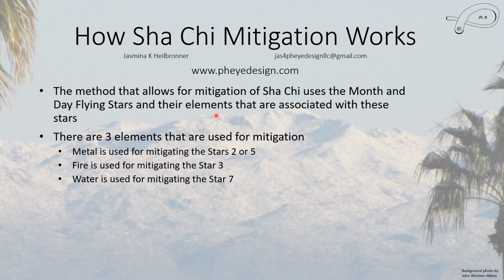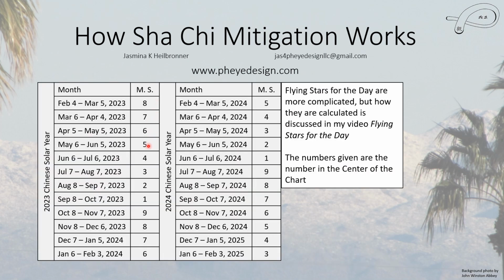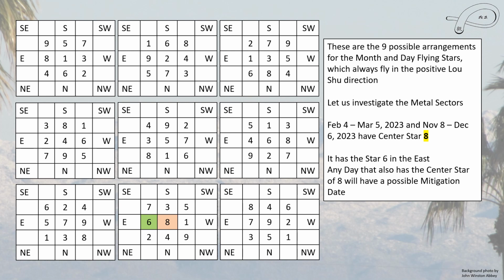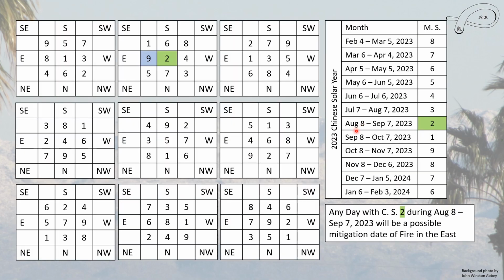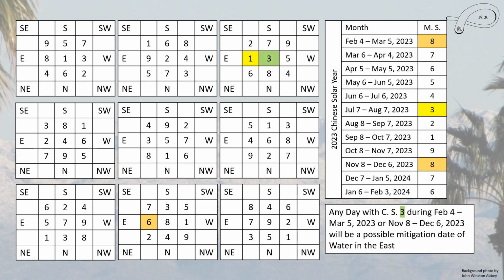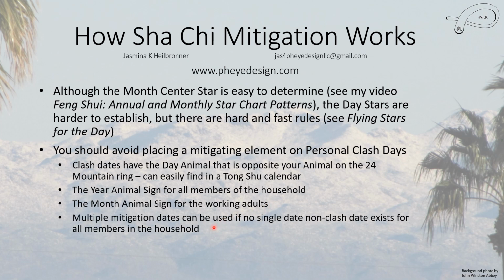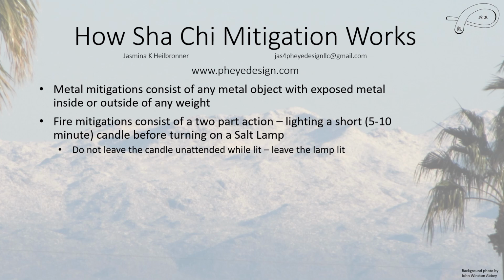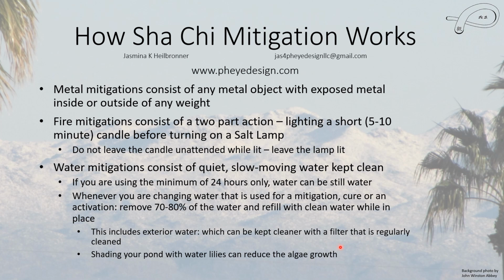Feng Shui: How Sha Chi Mitigation Works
Detail explanation with examples of how the time of Sha Chi Mitigation works.